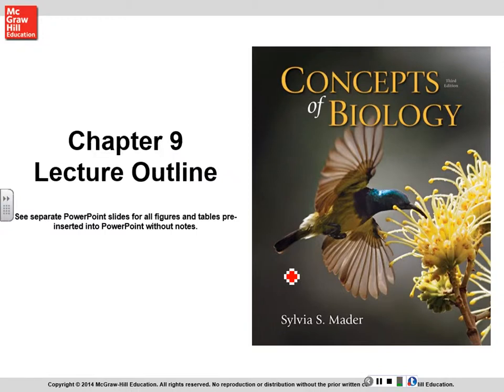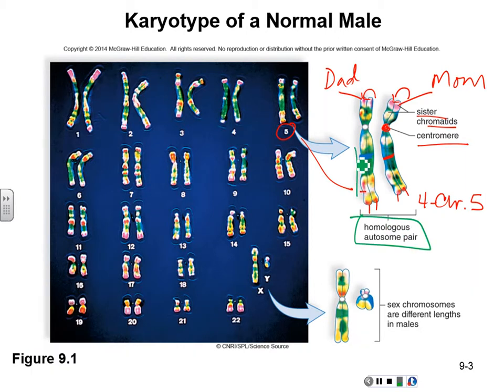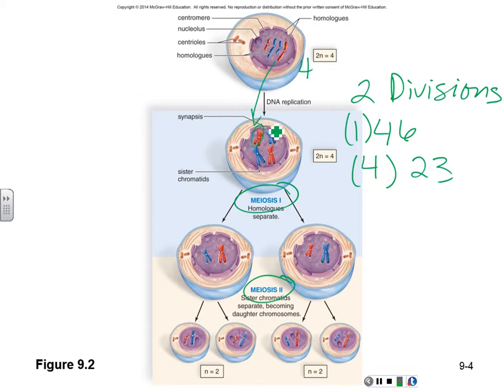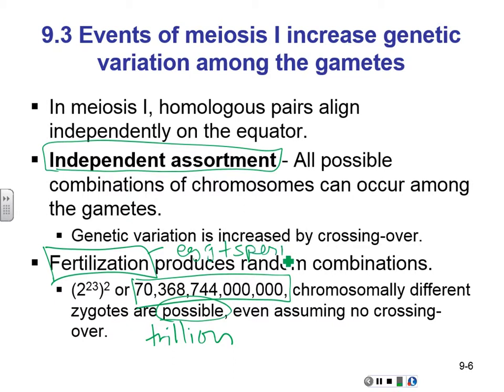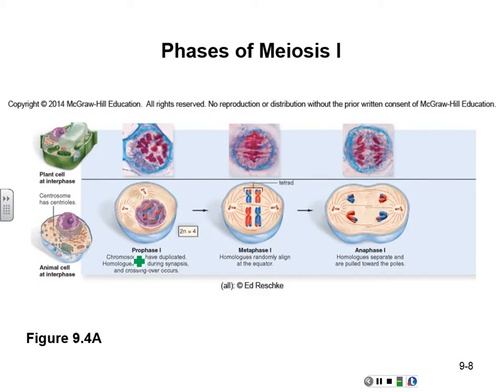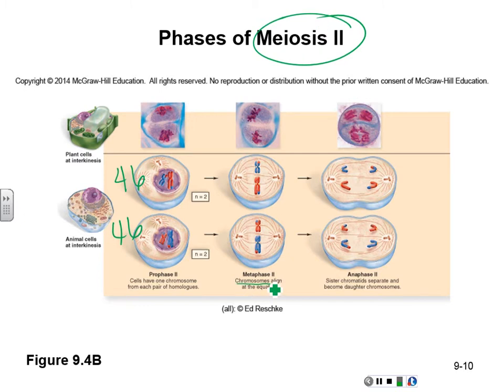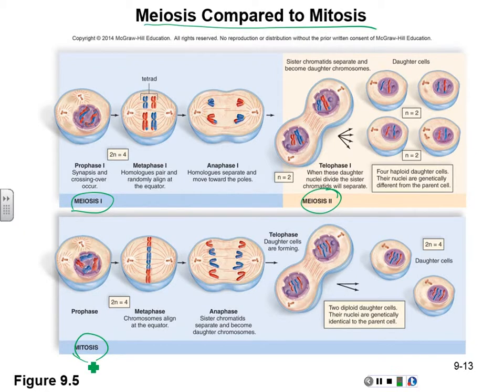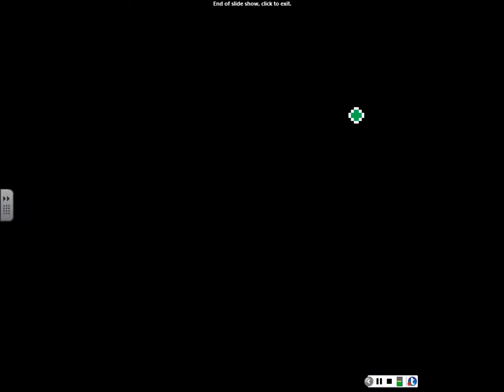Chapter 9_2014